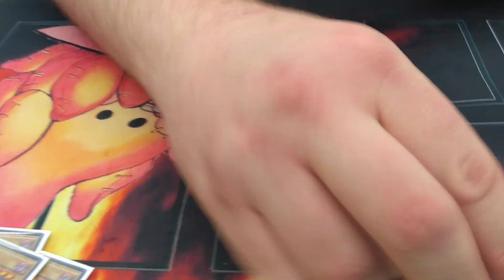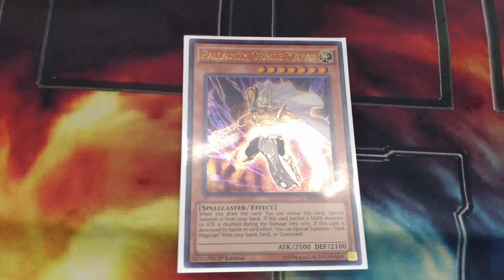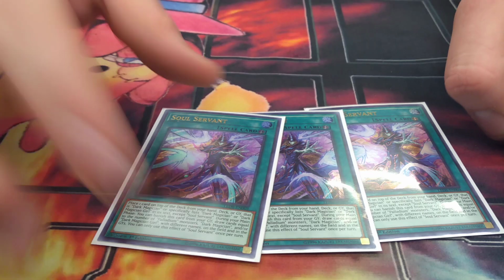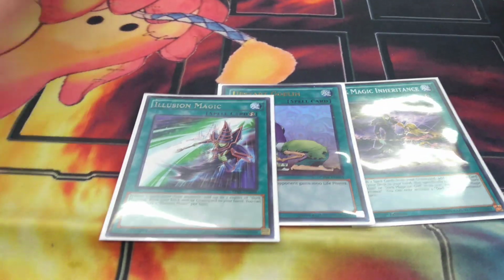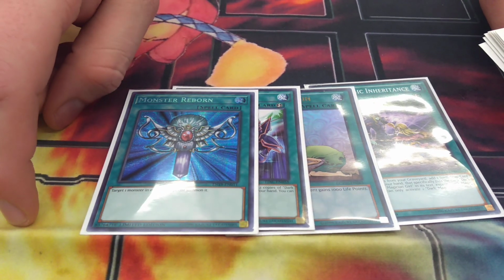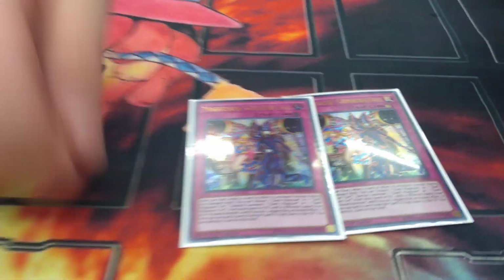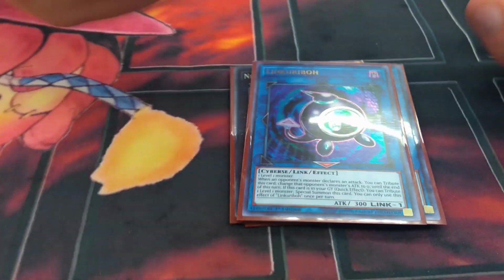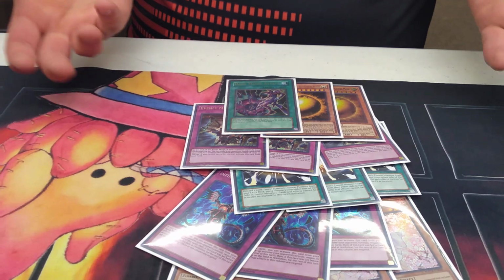Yu-Gi-Oh ! - A Team Alert ! Dark Magician deck profile from our very own Lane Frazier !!!!!!!!!